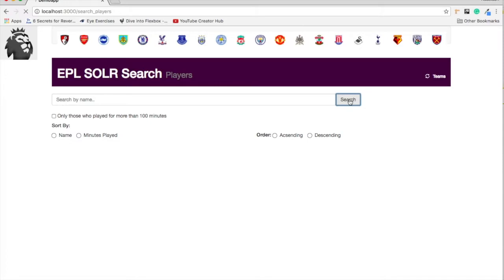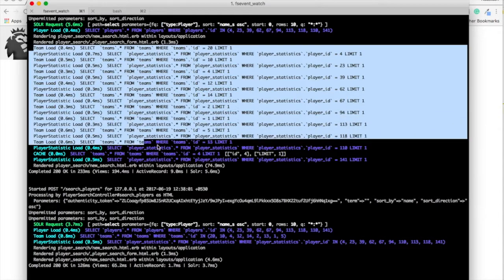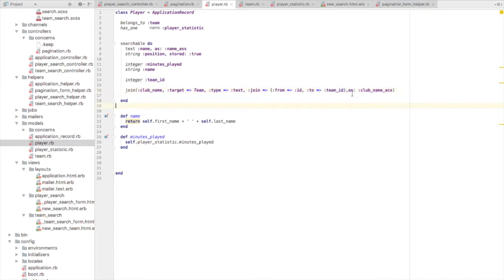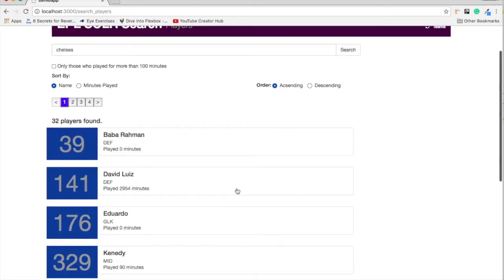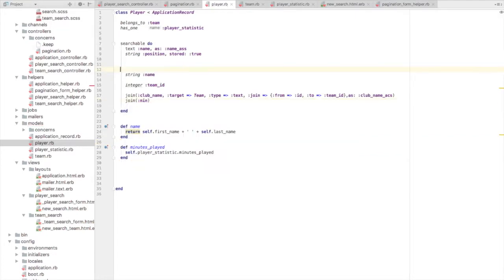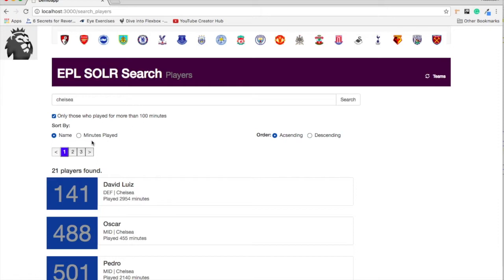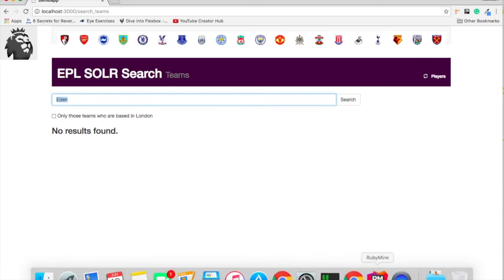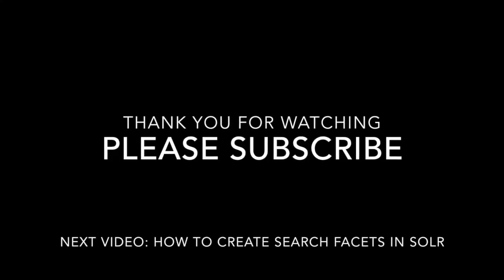How to do eager loading and joins in sunspot solr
In this video, we learn to perform JOINS in solr. We also learn to use eager loading to improve search performance.